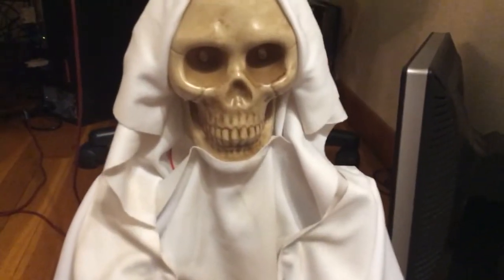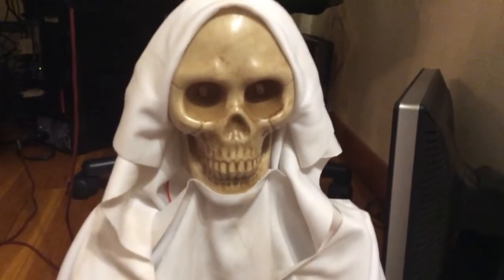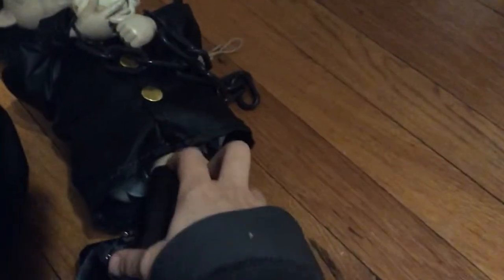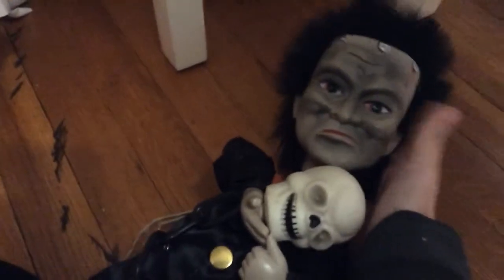Problem with Pop Up Ghost Chair and update on motionette